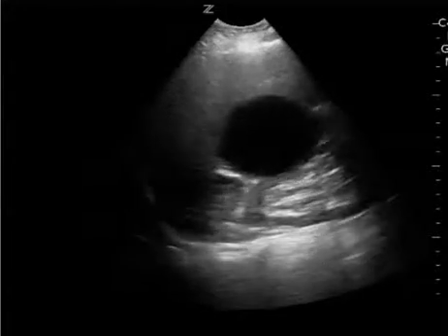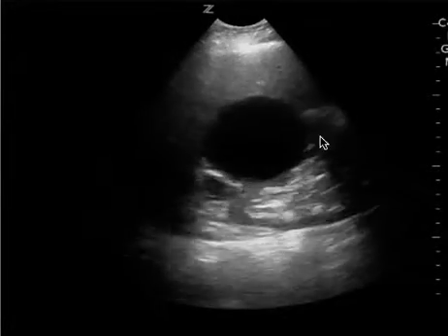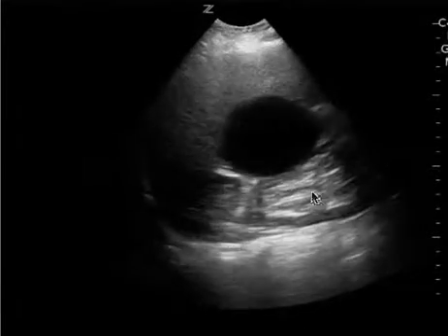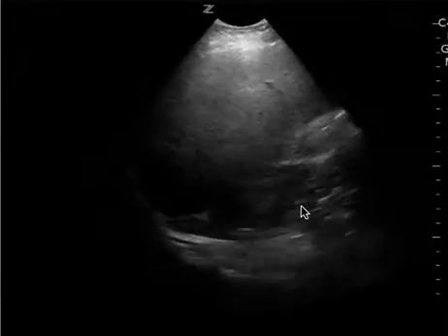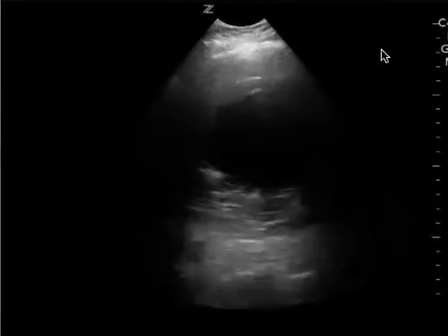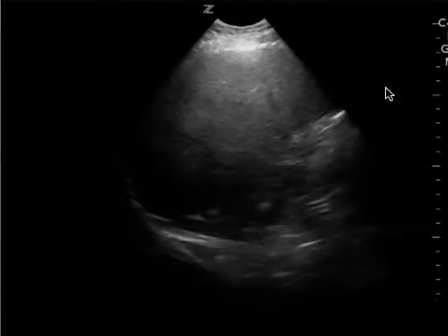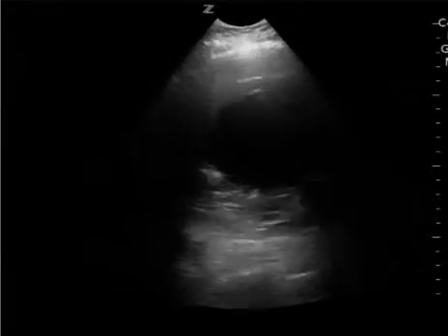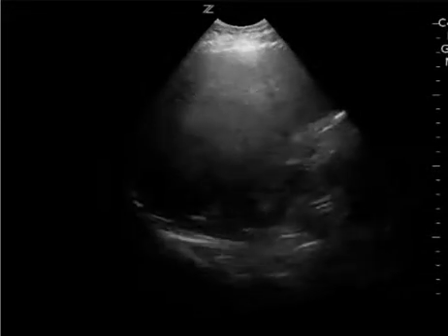FAST feedback - 1.4.2017 - LGH